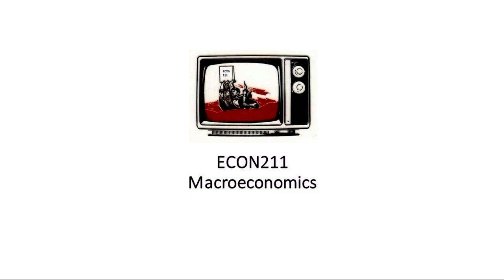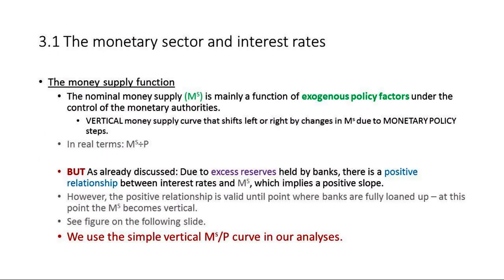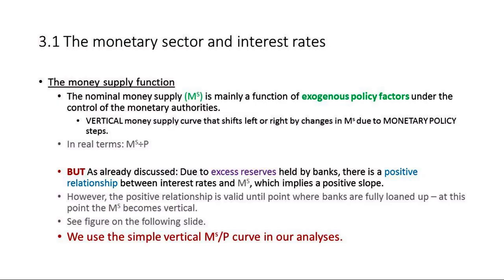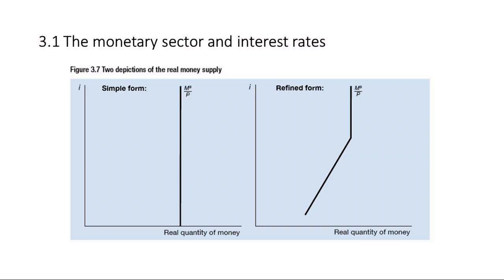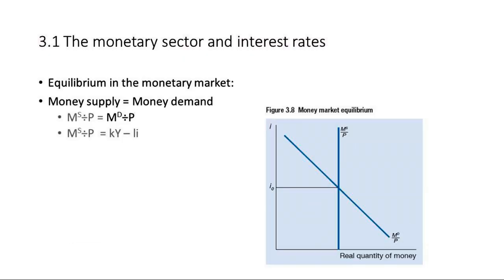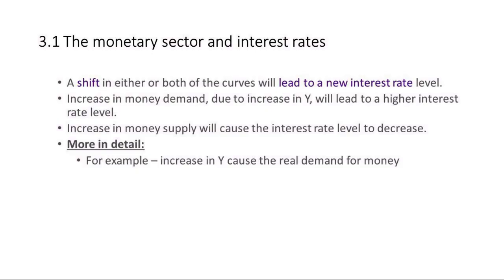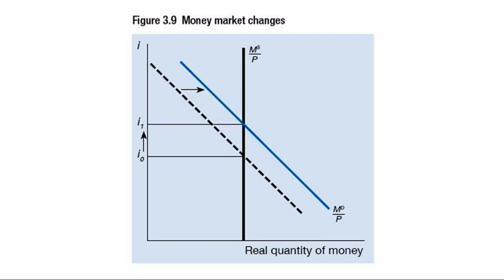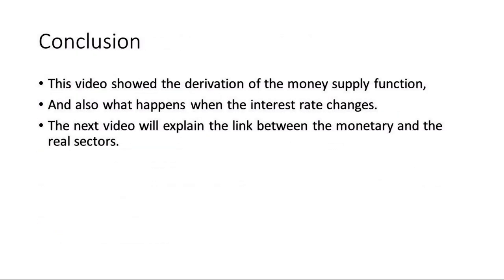ECON211 Ch3 Financial sector 4 Money supply 2